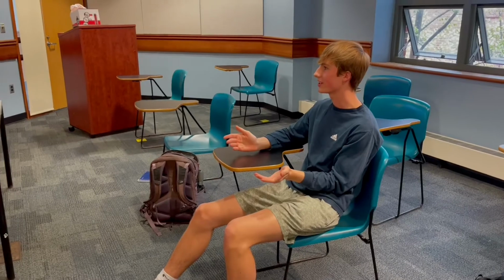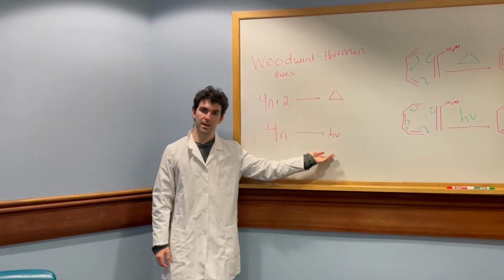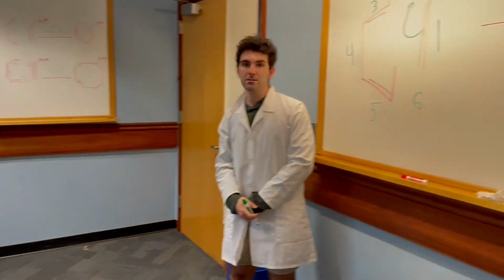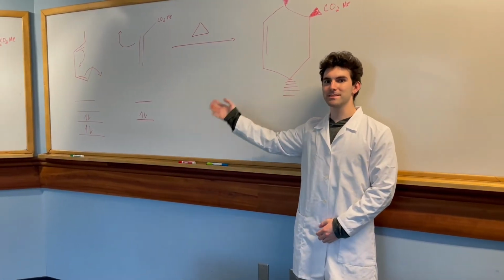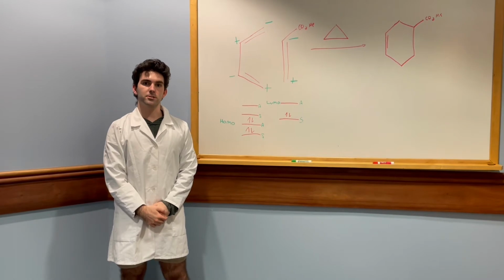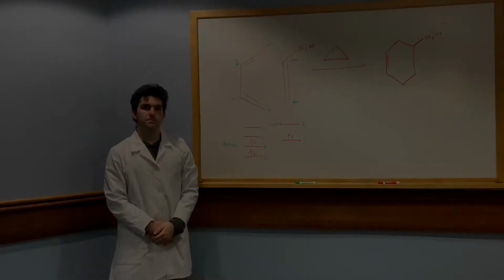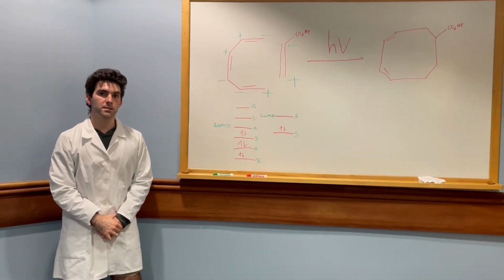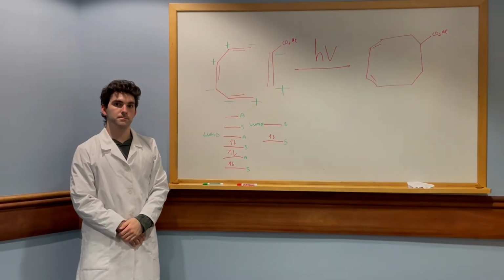Cycloaddition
Video created by CHEM 241 students at Hobart and William Smith Colleges